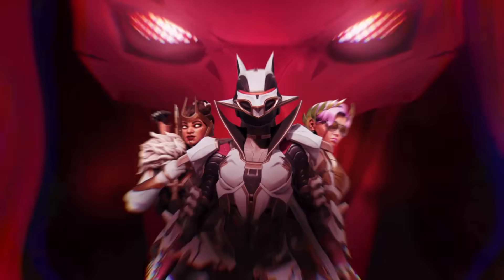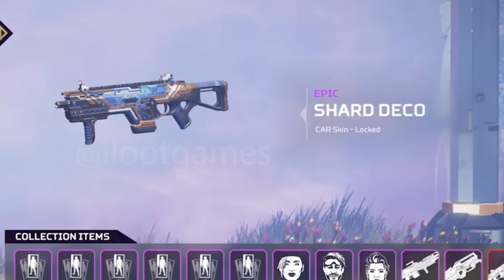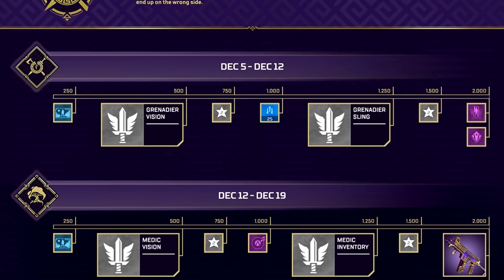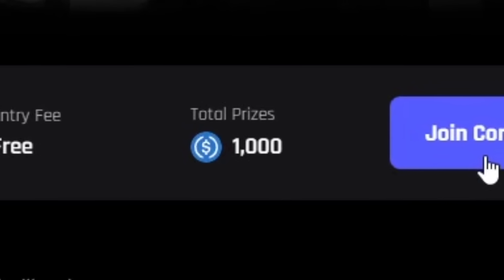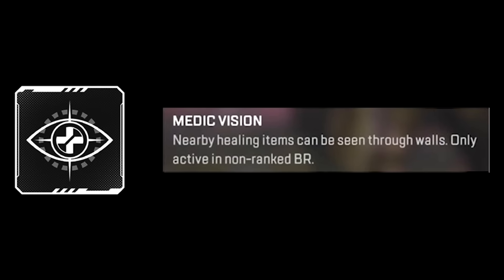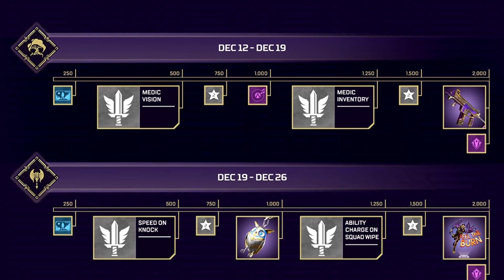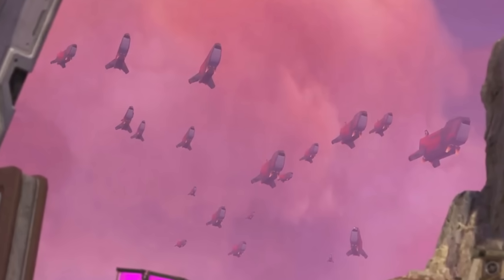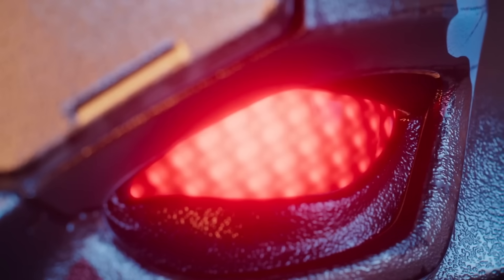Every New Update In The Uprising Event!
Everything Coming In The Uprising Event!
Earn cash and crypto by playing Apex! Use code 'Bobz' for a FREE bonus on sign up